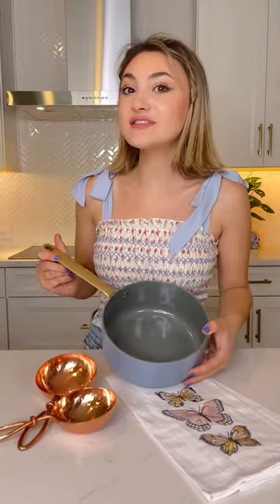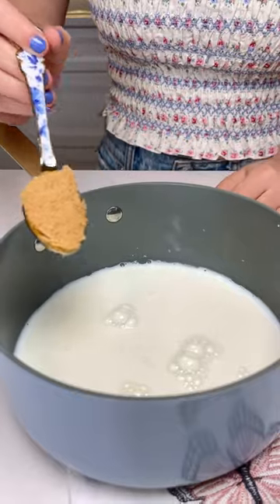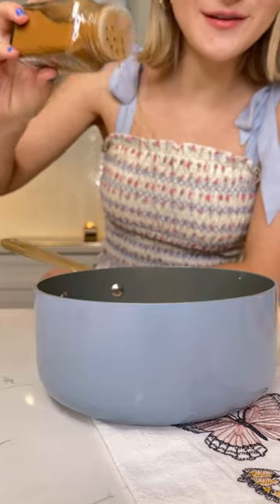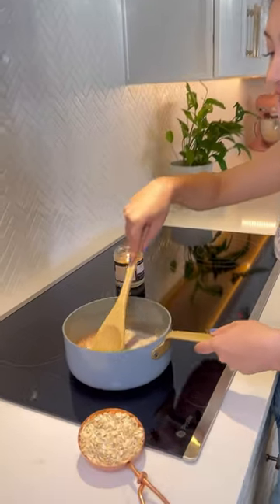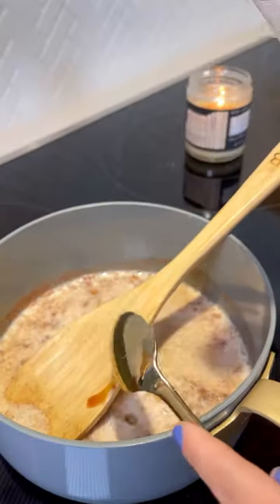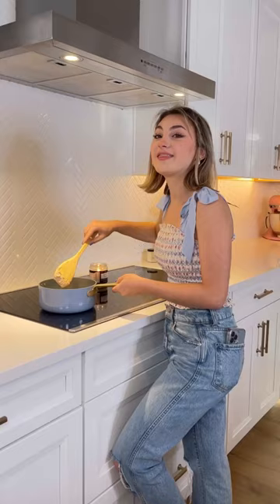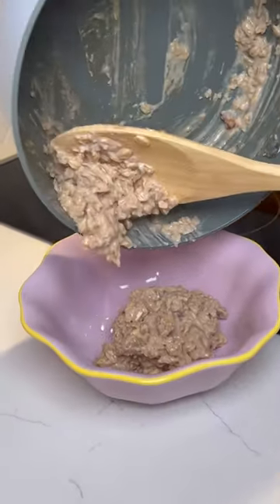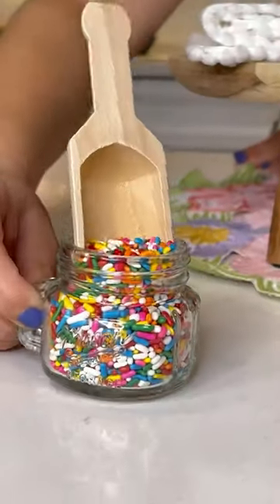Your mom will love this! 🍪💐 Best Mother’s Day ever! ✨💕🤭